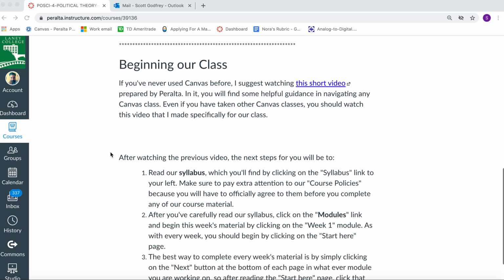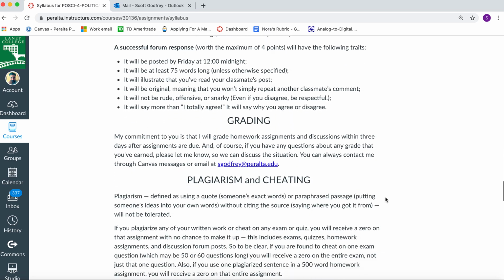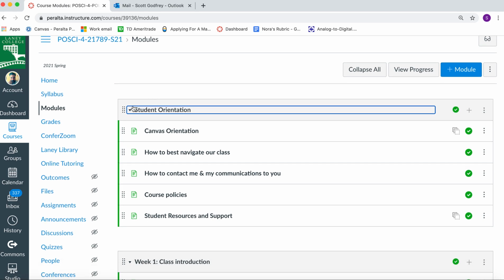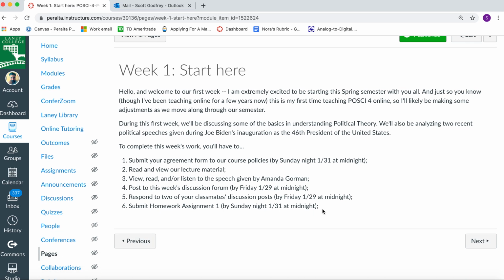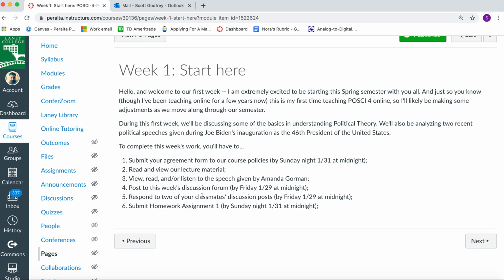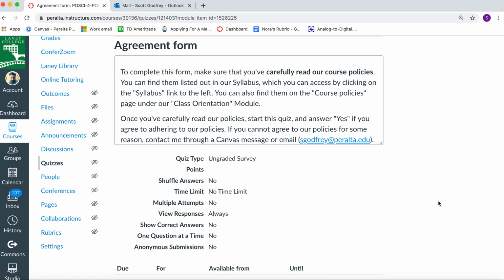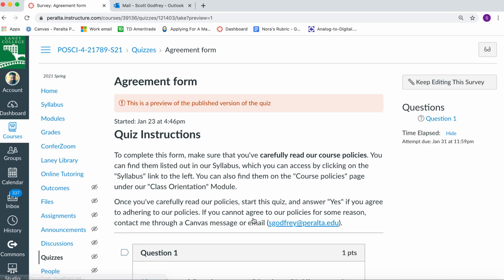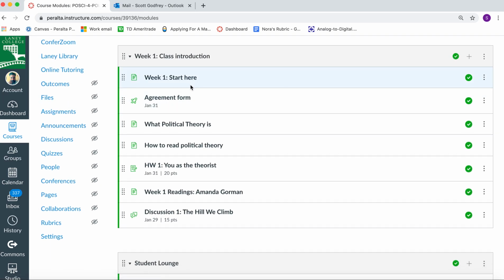POSCI 4 Intro video